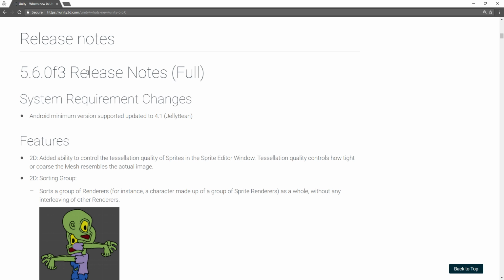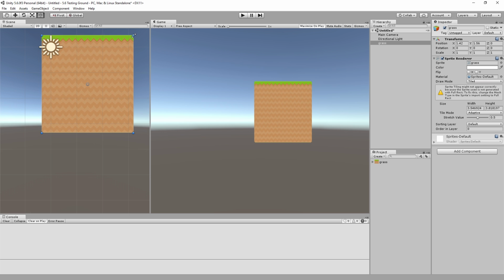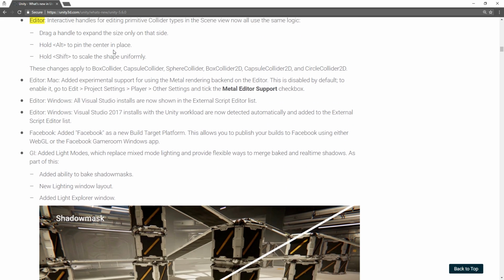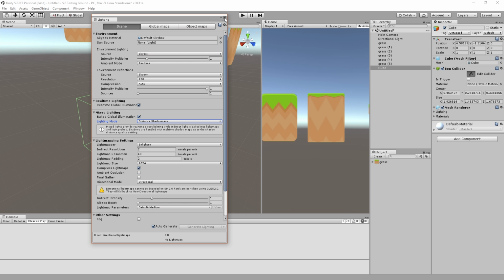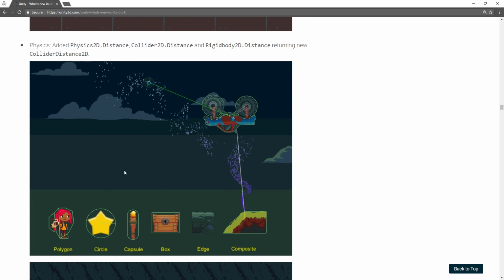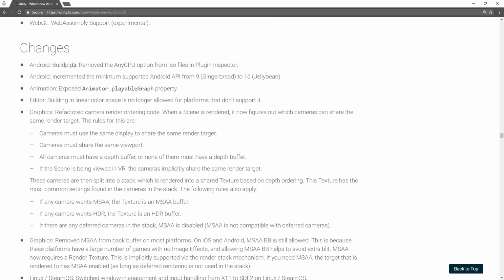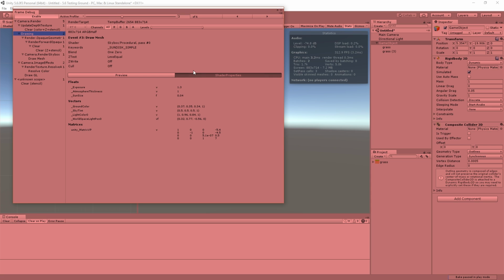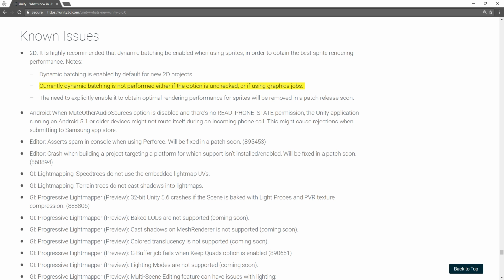Unity 5.6: Checking out the patch notes